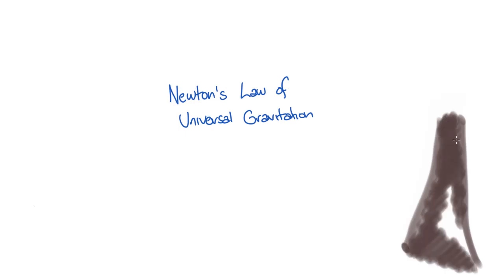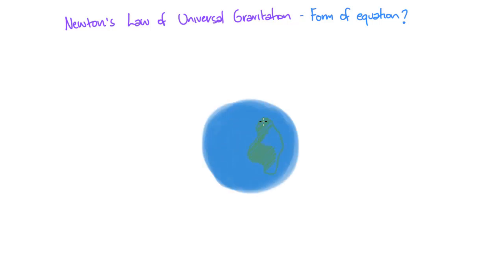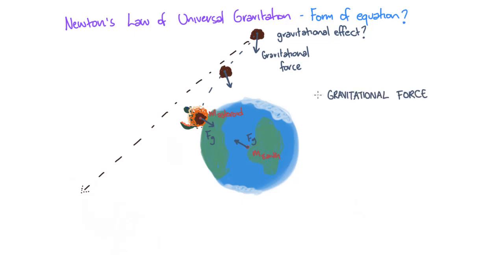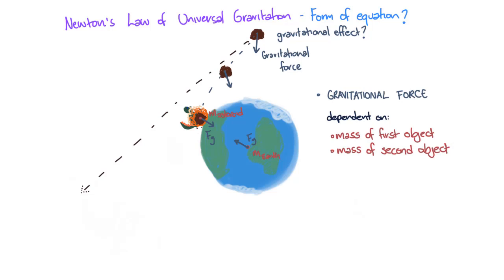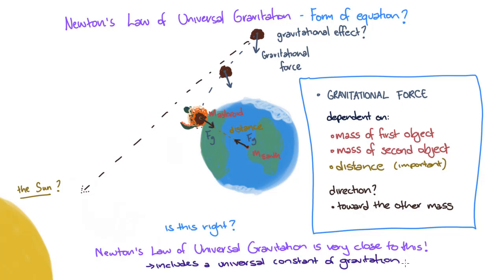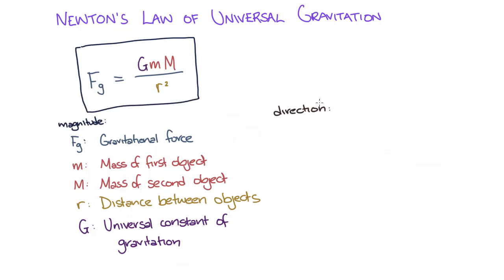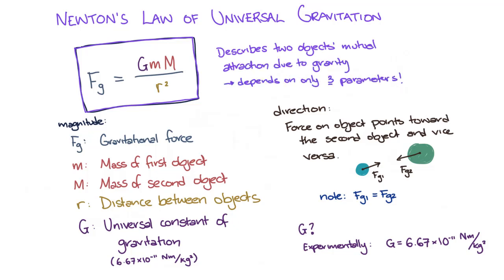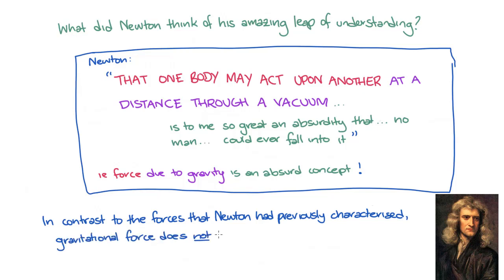The Law | Gravitation and Motion | meriSTEM